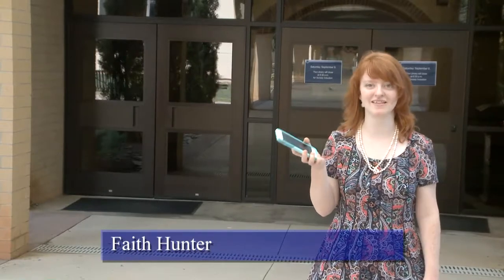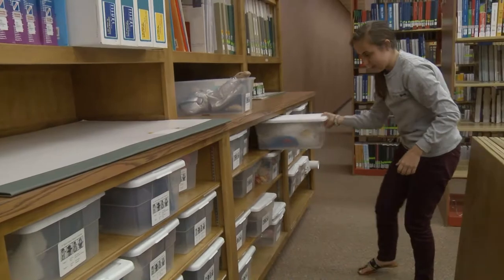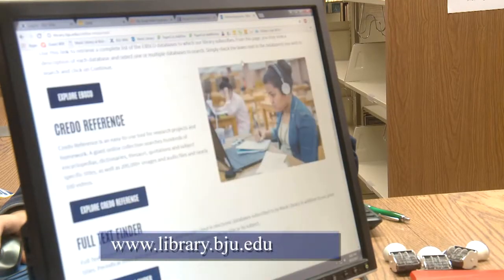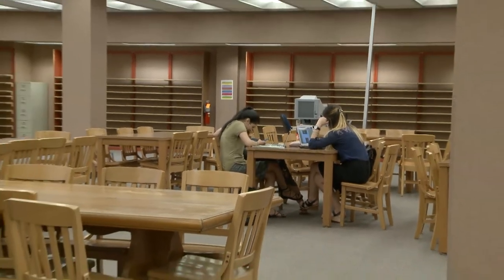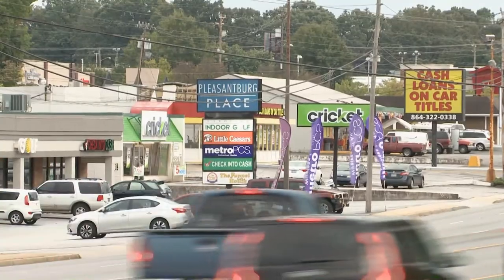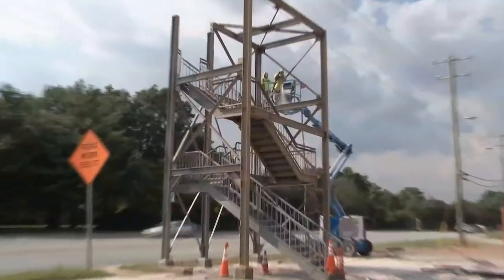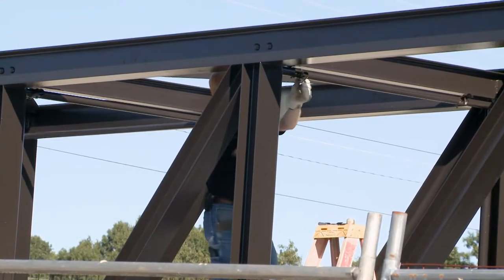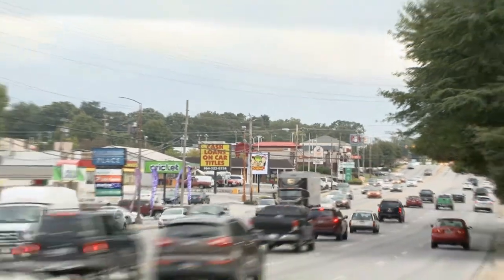WBJU Fall 2017 New Things on Campus